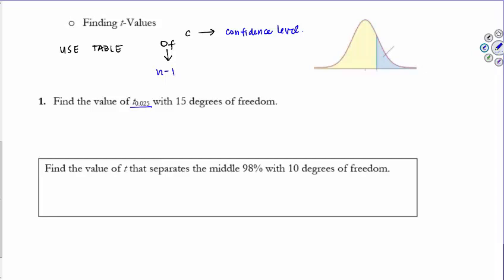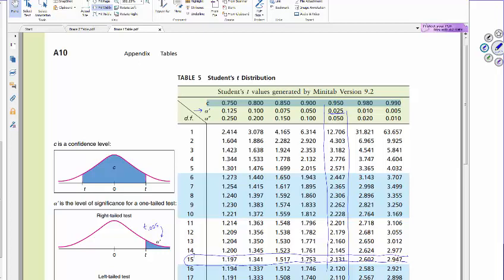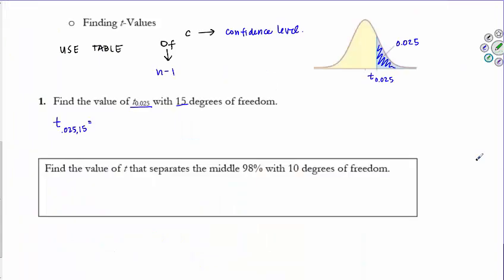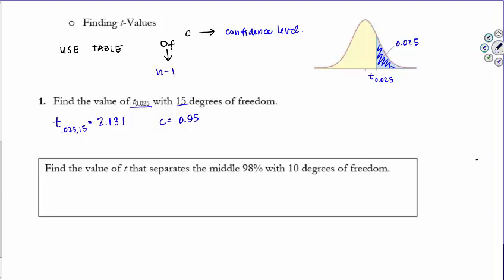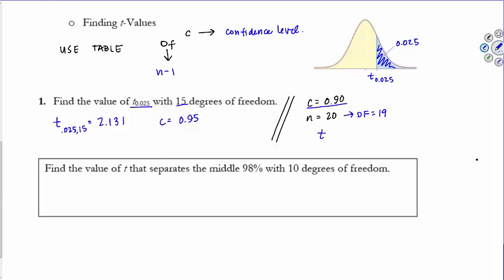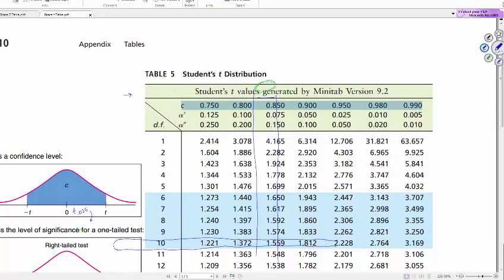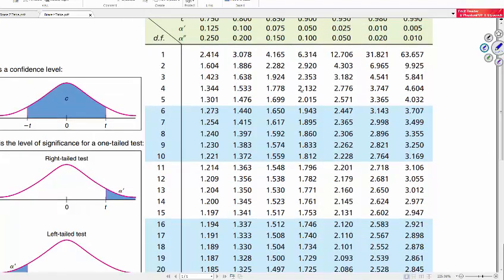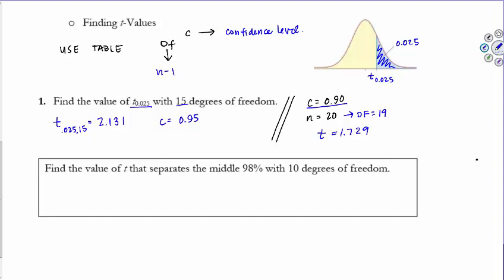Read Brase t table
How to read the Brase t-Table